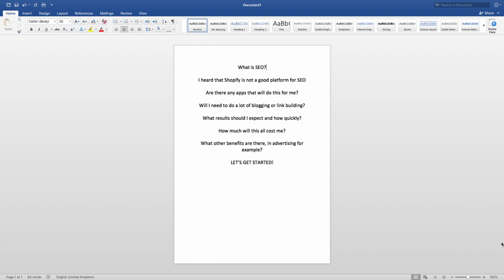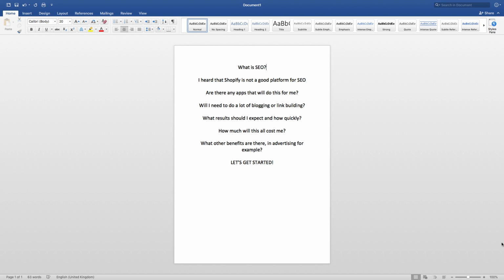What is SEO? The basics of Search Engine Optimisation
Learning the basics of SEO and what that means to your Shopify commence store.